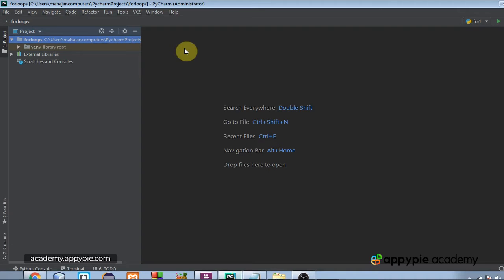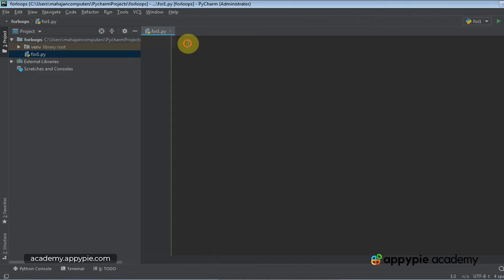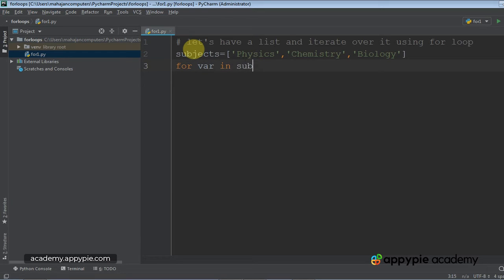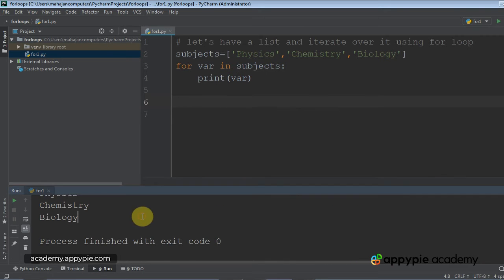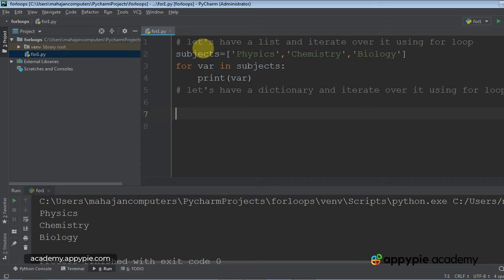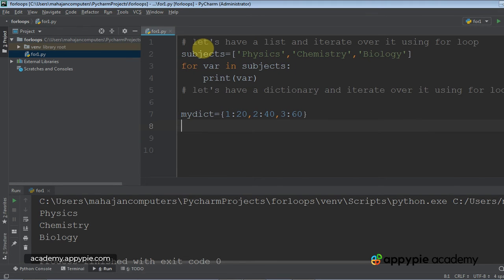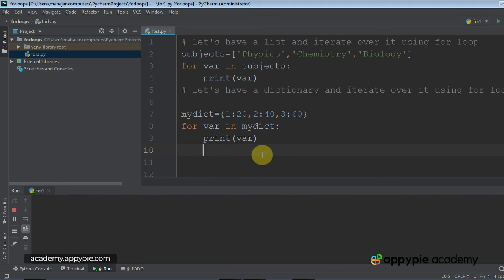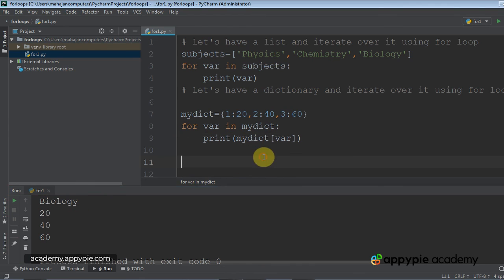Using for loop - Lesson 54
Using for loop - Lesson 54 - Learn Python programming, and make your career in machine learning, data science, and web development. This course is a great introduction to both fundamental and advanced programming concepts to make you master in python programming. You will also learn how to represent and store data using Python data types and variables, and use conditionals and loops to control the flow of your programs.